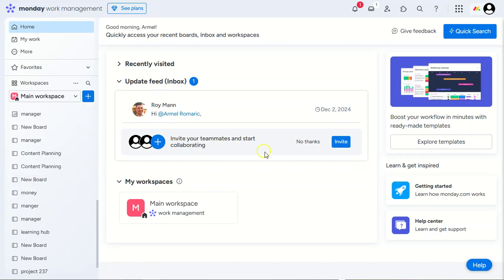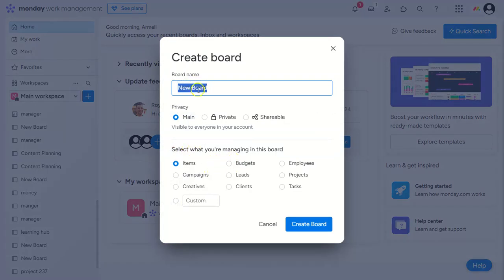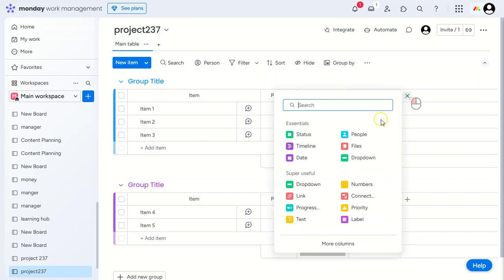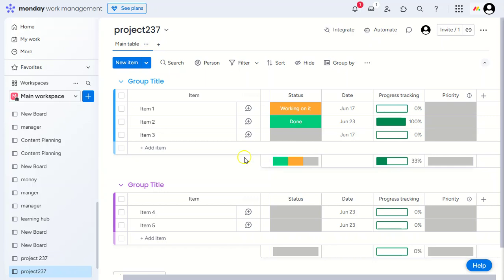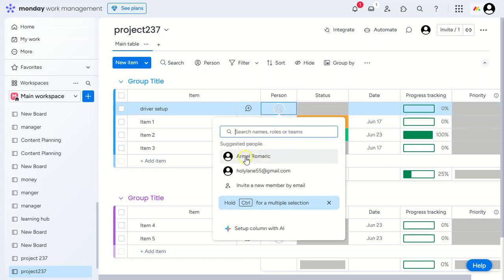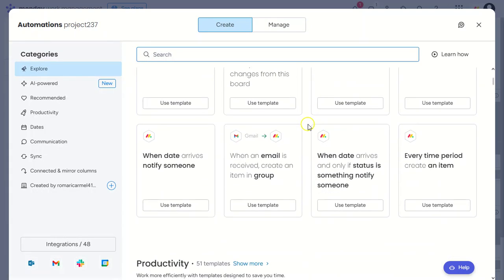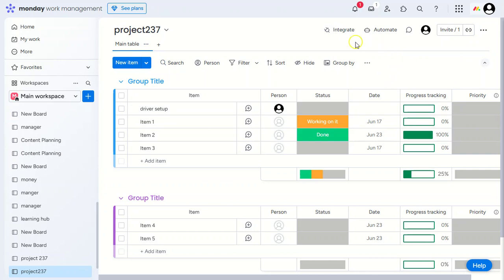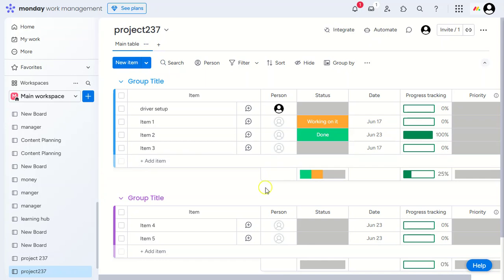How To Build A Project Management System On MONDAY.COM (Complete 2025 Guide)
Welcome to this comprehensive HOW TO BUILD A PROJECT MANAGEMENT SYSTEM IN MONDAY.COM COMPLETE 2025 GUIDE tutorial! In this detailed guide, I'll walk you through everything you need to know about HOW TO BUILD A PROJECT MANAGEMENT SYSTEM IN MONDAY.COM COMPLETE 2025 GUIDE.

 What You'll Learn in This HOW TO BUILD A PROJECT MANAGEMENT SYSTEM IN MONDAY.COM COMPLETE 2025 GUIDE Tutorial:
• Complete step-by-step instructions for HOW TO BUILD A PROJECT MANAGEMENT SYSTEM IN MONDAY.COM COMPLETE 2025 GUIDE

Whether you're a complete beginner or looking to improve your skills, this HOW TO BUILD A PROJECT MANAGEMENT SYSTEM IN MONDAY.COM COMPLETE 2025 GUIDE tutorial covers everything from basic concepts to advanced strategies. I've designed this guide to be easy to follow, practical, and immediately actionable.

 Why This HOW TO BUILD A PROJECT MANAGEMENT SYSTEM IN MONDAY.COM COMPLETE 2025 GUIDE Tutorial is Different:

 Perfect for:
• Beginners who want to learn HOW TO BUILD A PROJECT MANAGEMENT SYSTEM IN MONDAY.COM COMPLETE 2025 GUIDE from scratch

Don't forget to LIKE this video if it helped you learn HOW TO BUILD A PROJECT MANAGEMENT SYSTEM IN MONDAY.COM COMPLETE 2025 GUIDE and SUBSCRIBE for more in-depth tutorials like this one!

Questions? Drop them in the comments below! I read every comment and try to respond to as many as possible.

• Share with anyone who might benefit from learning HOW TO BUILD A PROJECT MANAGEMENT SYSTEM IN MONDAY.COM COMPLETE 2025 GUIDE